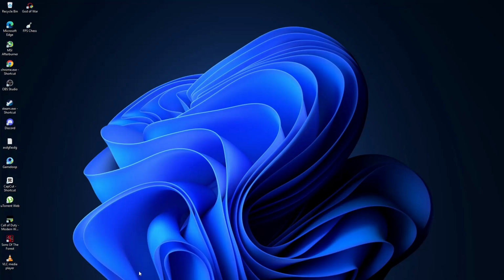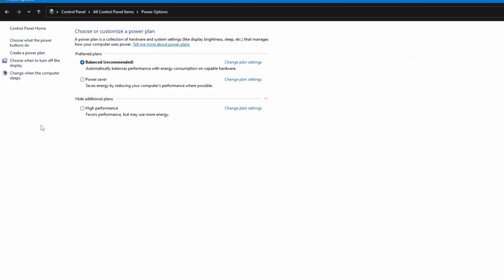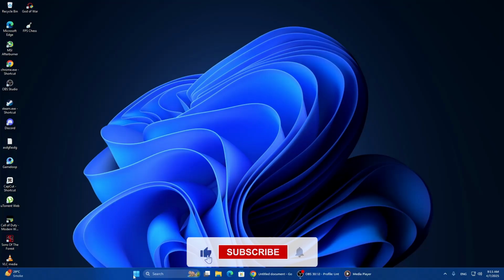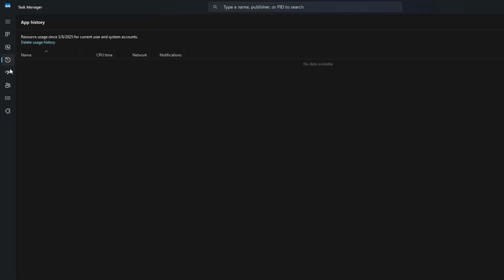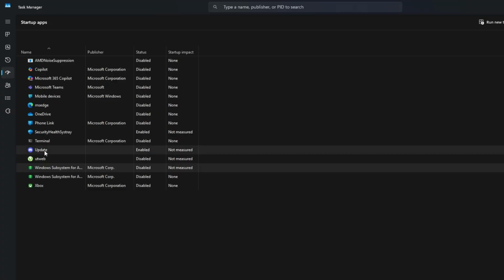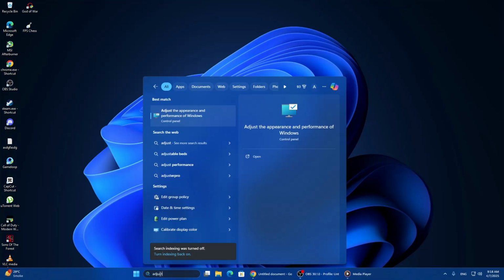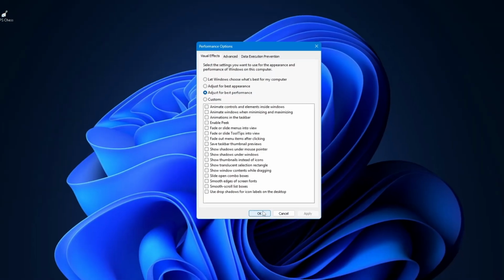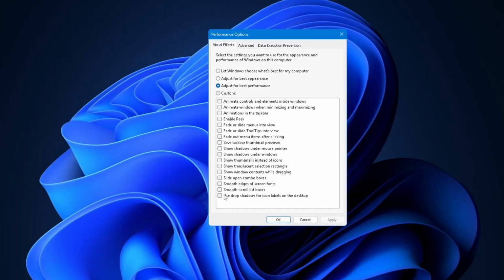How To Fix Battery Drain Issues In Windows 11 [Solved]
Tired of your Windows 11 laptop battery draining too quickly? In this step-by-step tutorial, you'll learn practical and easy-to-follow solutions to extend your battery life without needing third-party apps. Whether you're working on the go or trying to make your battery last through the day, these tweaks can make a real difference.

✅ What You'll Learn in This Video:
* How to adjust display brightness to save energy
* The best Power Plan settings for longer battery life
* How to disable startup programs draining your battery
* Tips to reduce background app usage
* How to change performance settings for maximum efficiency

⏱️ Timestamps:
00:00 – Introduction
00:24 – Lowering display brightness
00:42 – Setting the Power Saver plan
01:12 – Disabling background startup apps
02:02 – Adjusting Windows 11 performance settings

Battery drain is a common issue in Windows 11, especially on laptops. Watching this tutorial will help you:
* Maximize your device's battery life
* Avoid unnecessary background tasks
* Improve system efficiency without major performance loss
* Learn how to customize power settings like a pro

Whether you're a student, professional, or casual user, these tips will help you get the most out of your Windows 11 device.

If you found this tutorial helpful:
📤 Share it with someone who needs better battery life